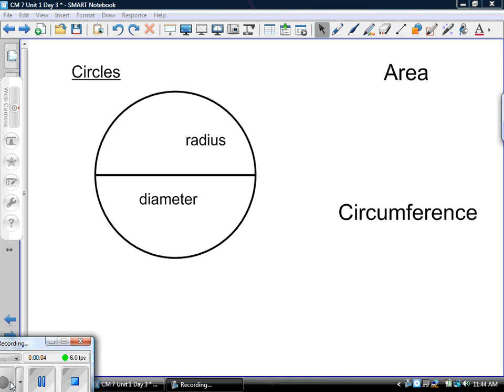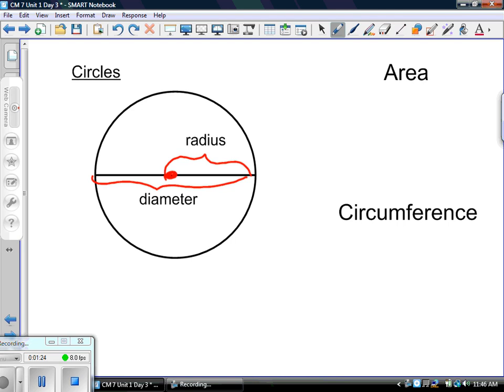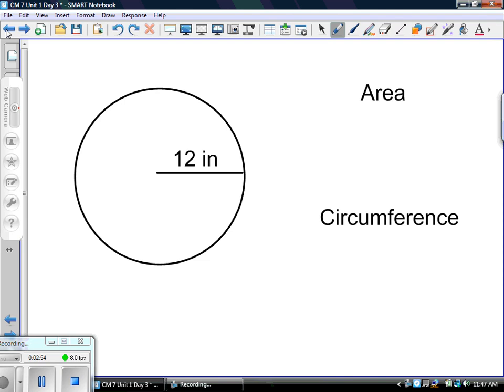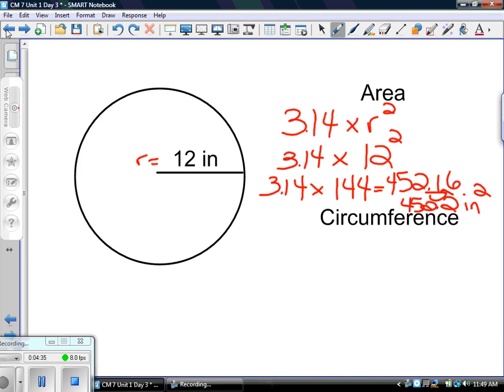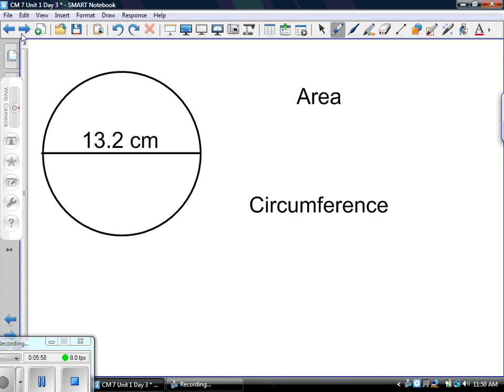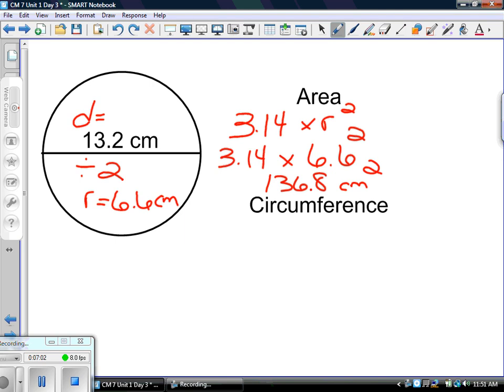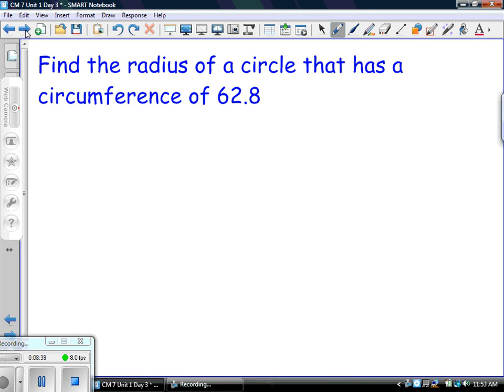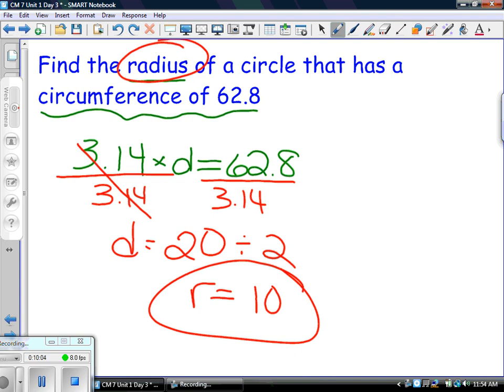Area and Circumference of Circles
This video reviews the area and circumference formulas of a circle.